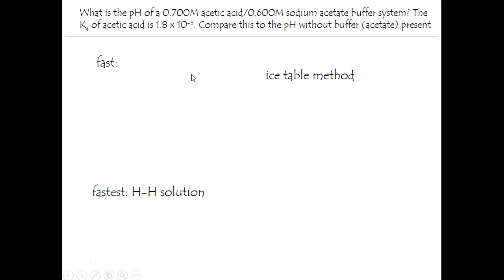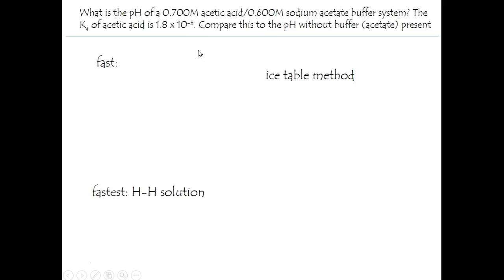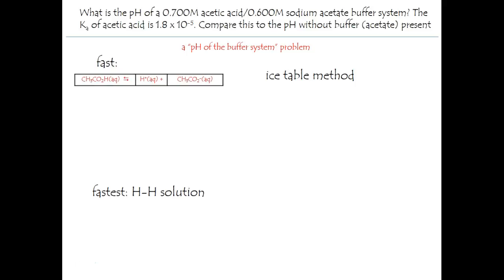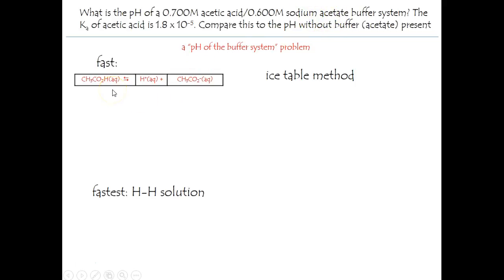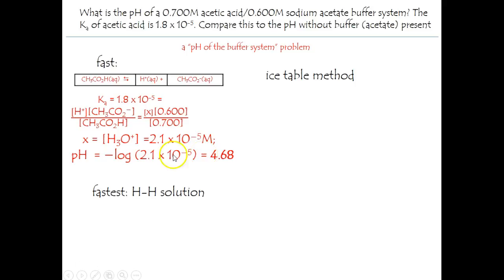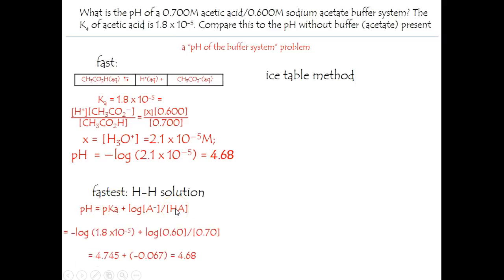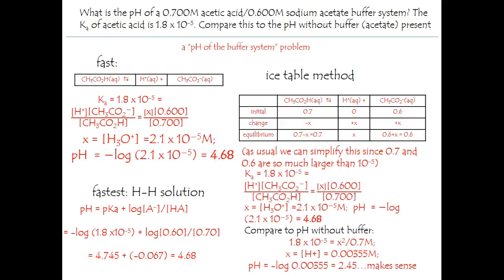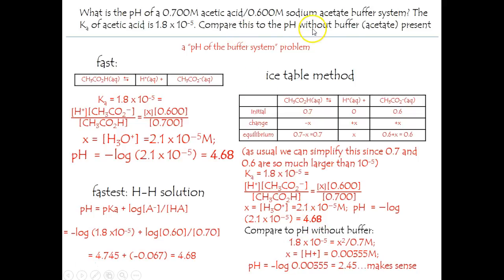7.3 sample buffer problem 1